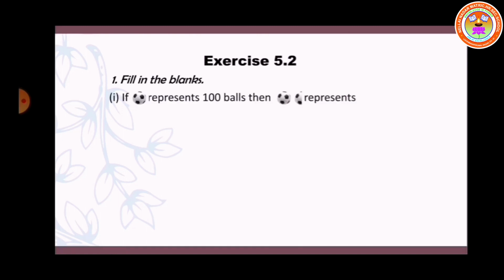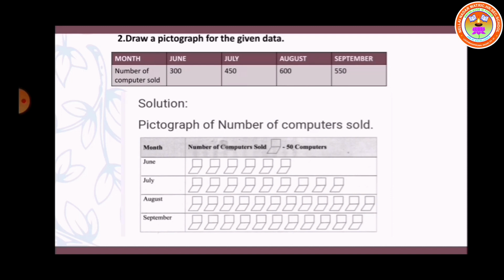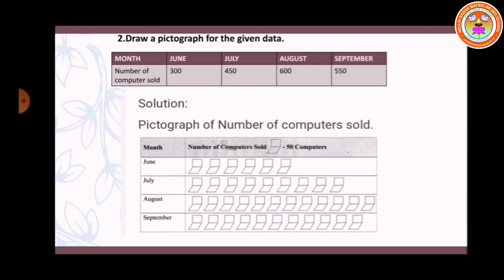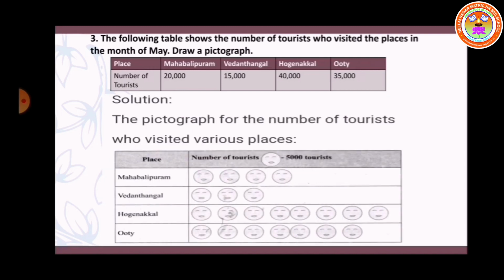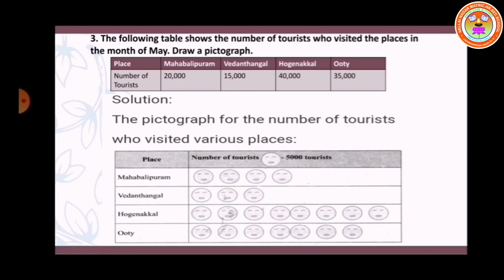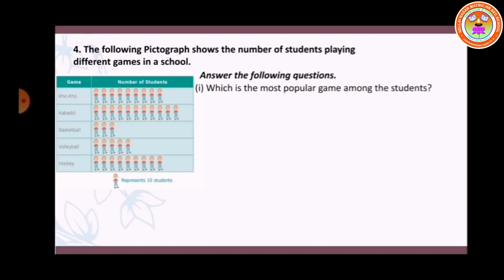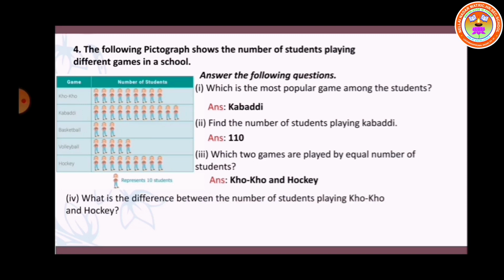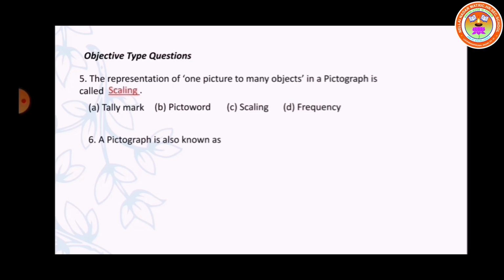STD - VI MATHS CHAPTER - 5 STATISTICS ( EXERCISE : 5.2 )